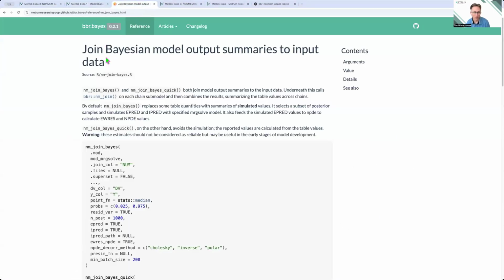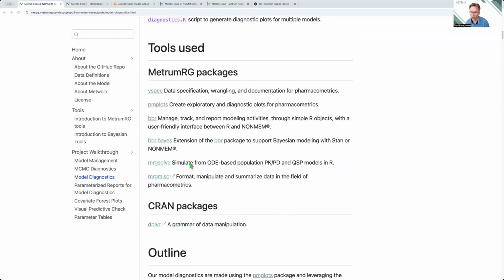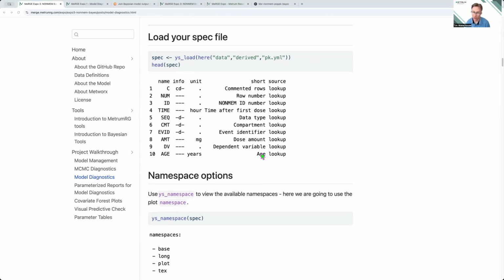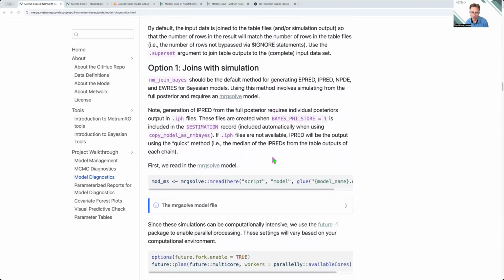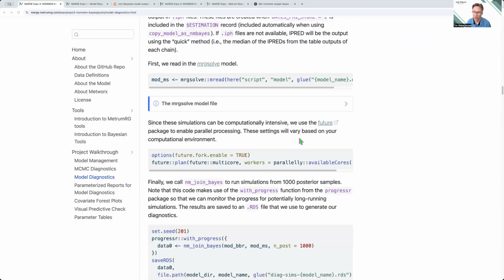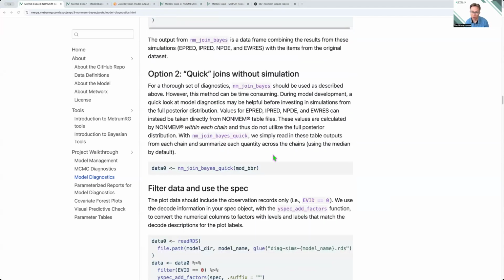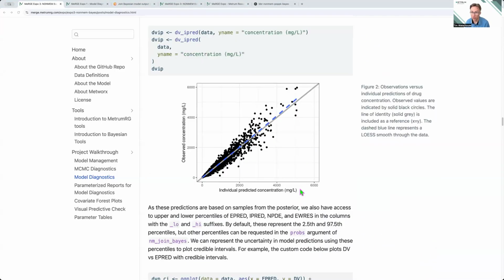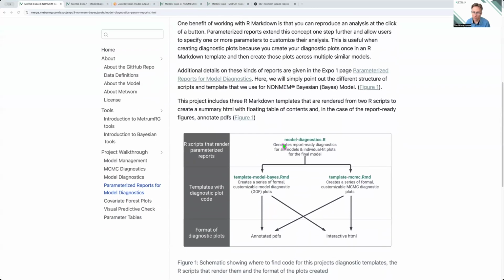Model Diagnostics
Each MeRGE (Metrum Research Group Ecosystem) Expo provides you with an in-depth introduction to setting up and running a modeling and simulation (M&S) analysis. It also explains how to employ the same processes and suite of tools we use at MetrumRG. Expo 3 demonstrates the seamless integration of bbr.bayes with NONMEM Bayesian estimation methods: enables modelers to take advantage of advanced Bayesian modeling techniques, while leveraging bbr’s capabilities for model management, traceability, and reproducibility.

In this video, we walk through some of the additional considerations needed for typical goodness-of-fit (GOF) plots and other diagnostics for NONMEM Bayes models, and how we generate them using bbr.bayes.